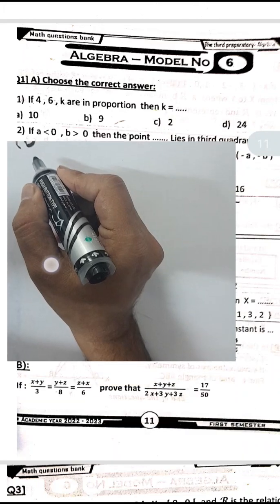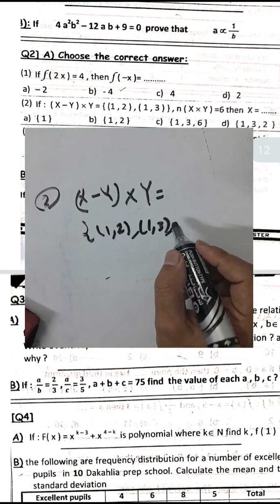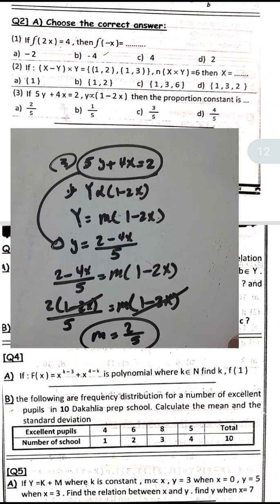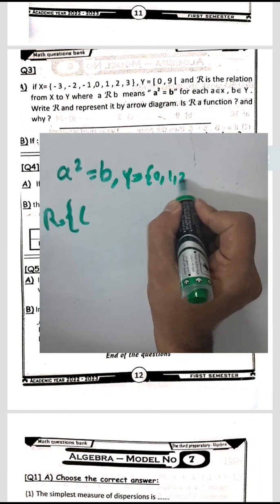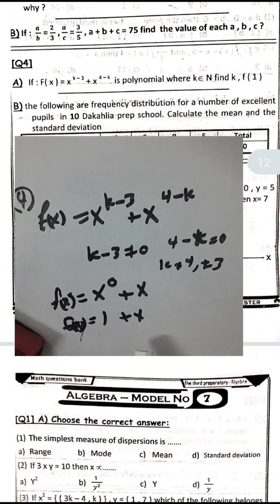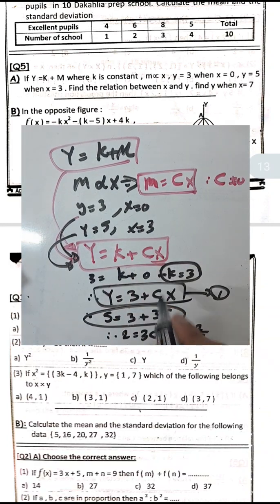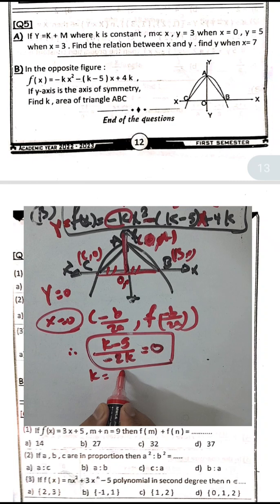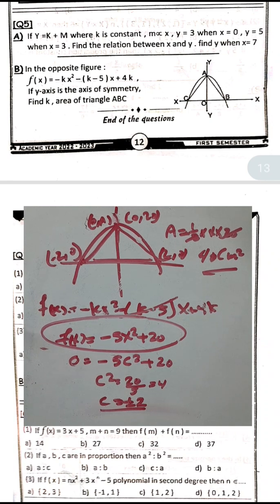توجيه الدقهلية ماث الثالث الاعدادي IMPORTANTQUESTION maths most important questions